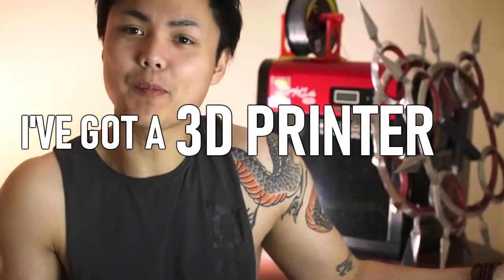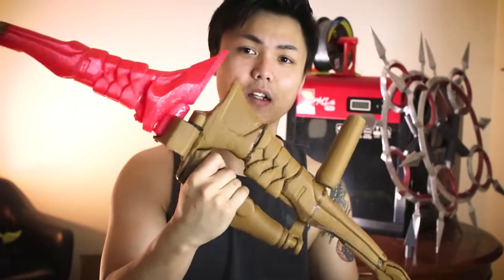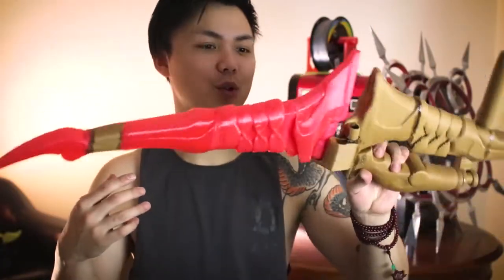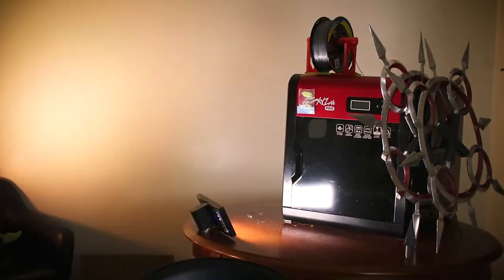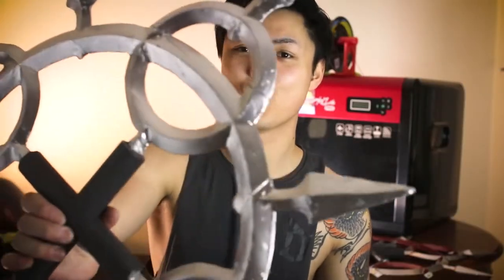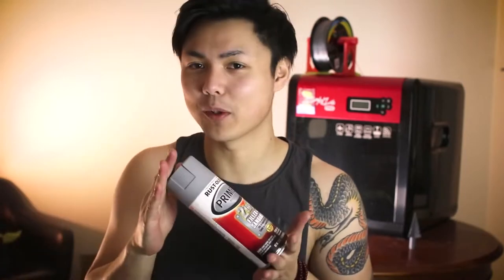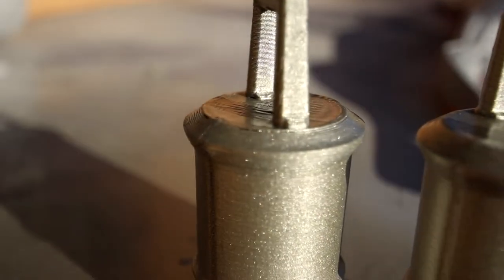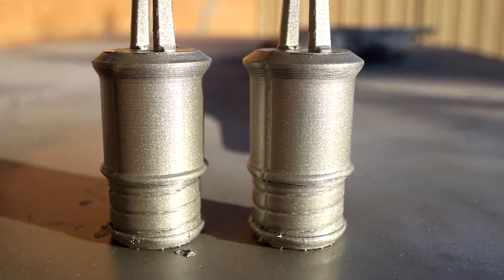HOW TO FILL/SMOOTH 3D PRINT LINES FAST AND EASY FOR COSPLAY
Welcome to my new 3d print series :)

CREDIT▼:
VFX thanks to: @FOOTAGECRATE
Edited on: Sony Vegas Pro